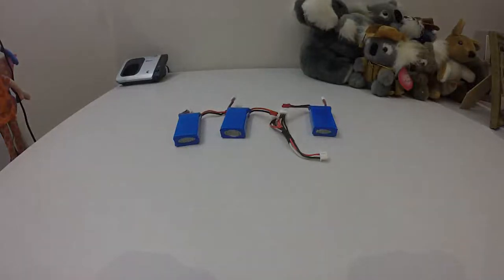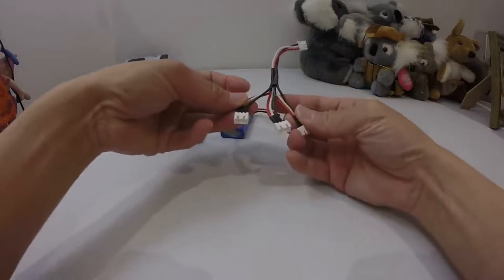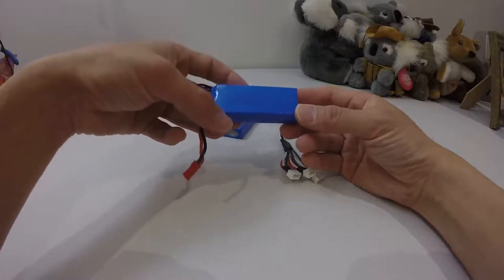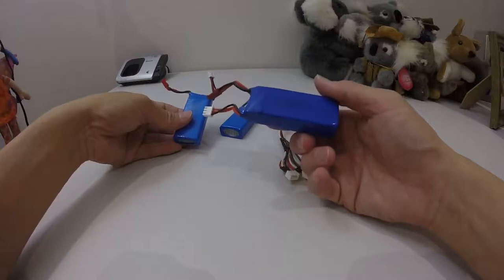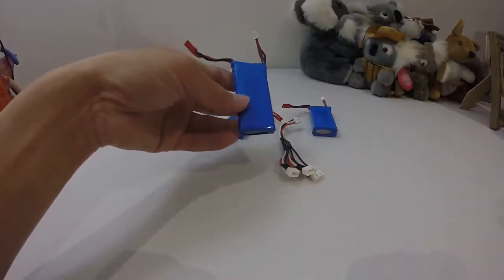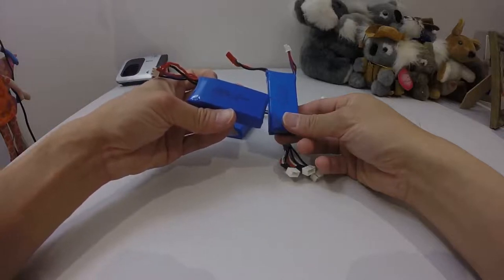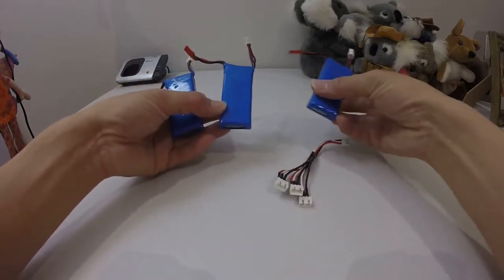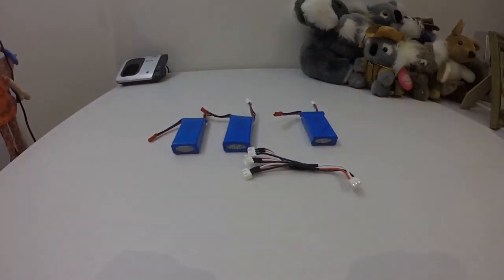Quadcopter - 7.4V 1200mAh Battery + USB Cable Set for Yizhan Tarantula X6 JJRC H16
Suits Yizhan X6, JJRC X1 and JJRC X6

Photos

Gearbest Purchase Links